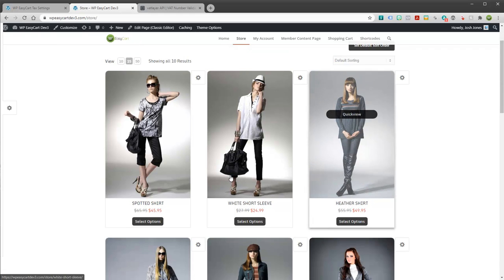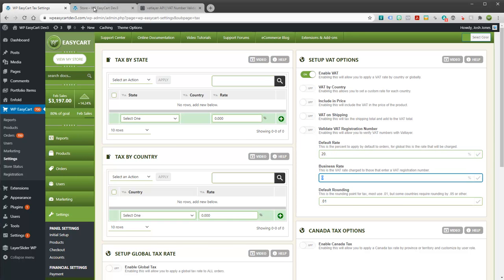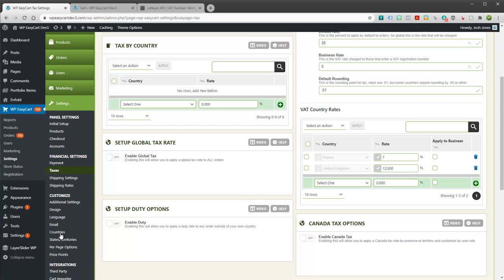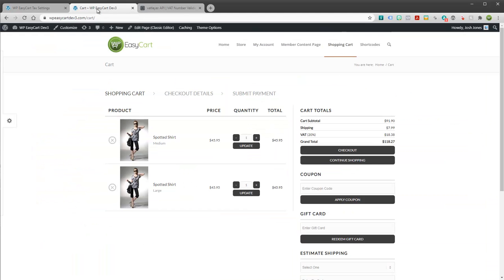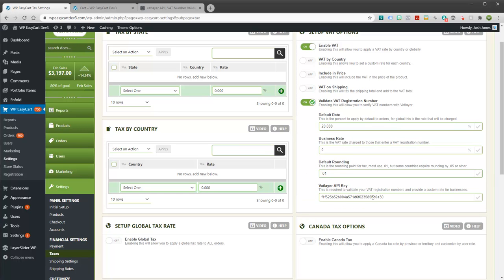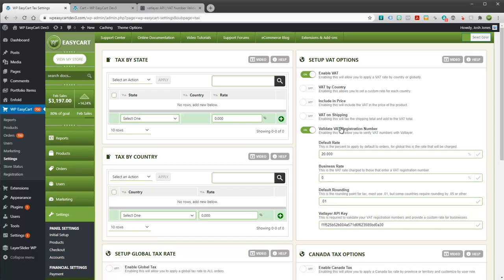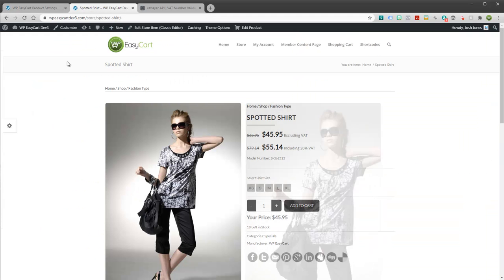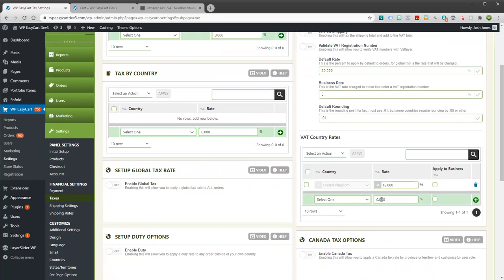Setup VAT Tax System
EasyCart can handle many tax situations, including VAT tax for those needing a more complex setup.  This video shows how to setup inclusive/exclusive product pricing, country and business VAT, as well as collecting VAT ID numbers and Vatlayer registration checks.